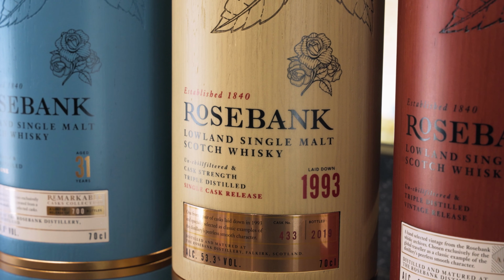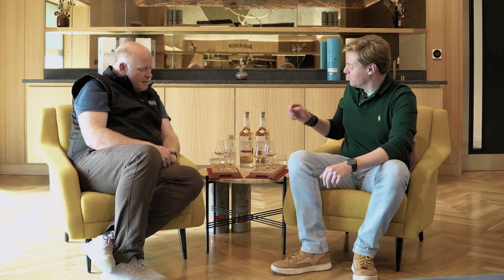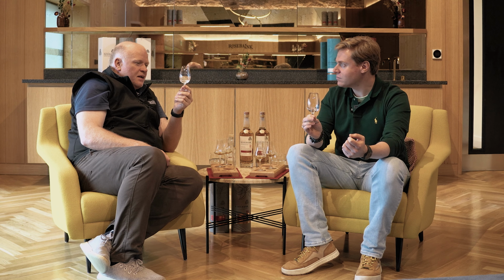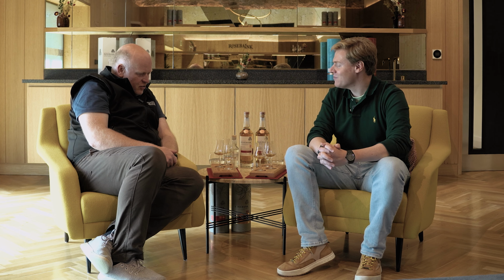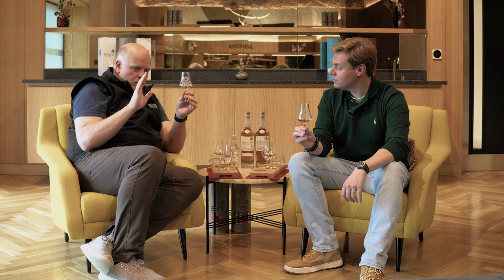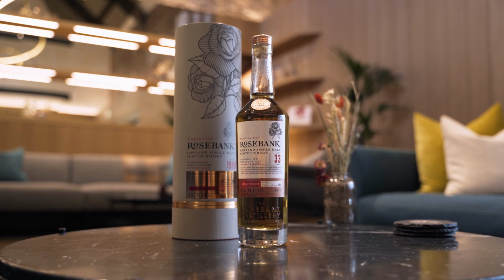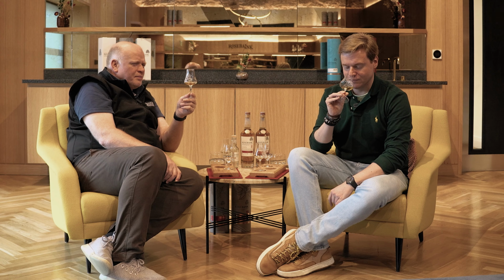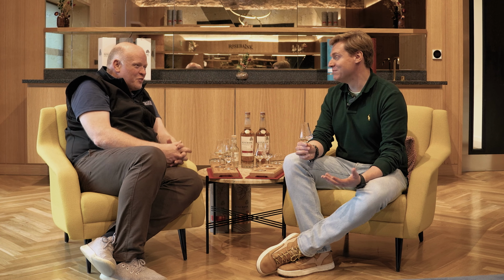A Rosebank Exclusive: Discussing the Old and the New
In this episode, Ian sits down for an exclusive, in-depth chat with Gordon Dundas at the legendary Rosebank Distillery. Join us as we explore the incredible story behind this iconic distillery’s resurrection under the ownership of Ian Macleod Distillers.

From their oldest release to the exciting new make spirit flowing from their stills, Gordon takes us through Rosebank’s journey—from its historic past to its thrilling future. We dive into tales of the old distillery, the painstaking efforts taken to resurrect it, and what whisky lovers can look forward to as Rosebank’s legacy continues.

Whether you’re a fan of the historic Rosebank or new to the brand, this episode will give you everything you need to know about one of Scotland’s most iconic distilleries reborn. Grab a dram, sit back, and enjoy the journey with us.

A huge thank you to Gordon Dundas and all the team at Rosebank for their time and hospitality!